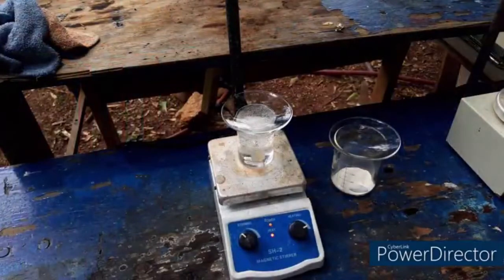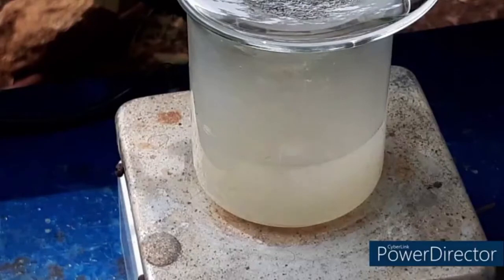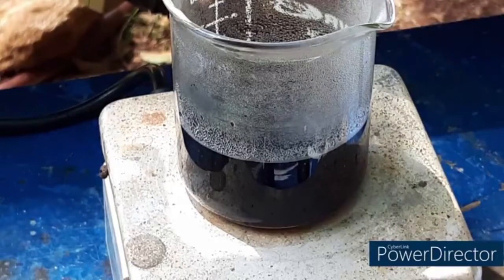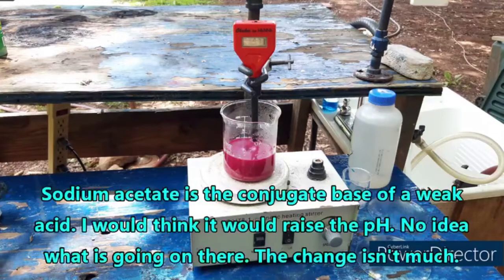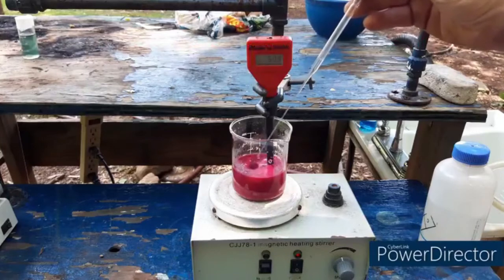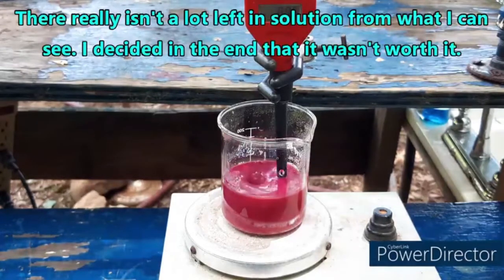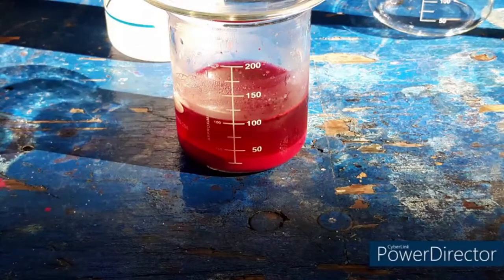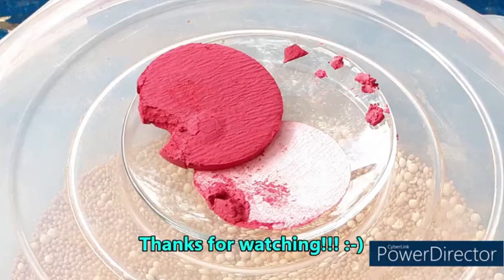Making Sodium Violurate From Barbituric Acid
Starting from barbituric acid I carry out the prep of solid sodium violurate. Special thanks to Brother Shackelford for all the clarification he provided about the prep. He's done it before and he took the time to look over the prep I typed out on my website to make sure all the ambiguities were removed and the prep was perfect.